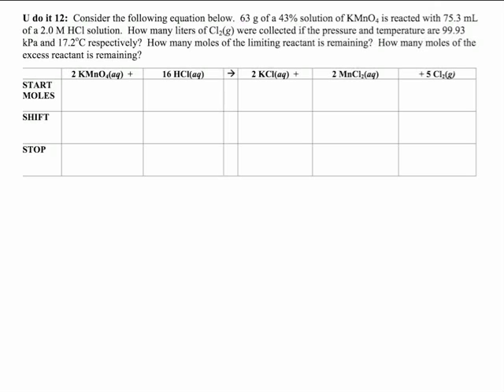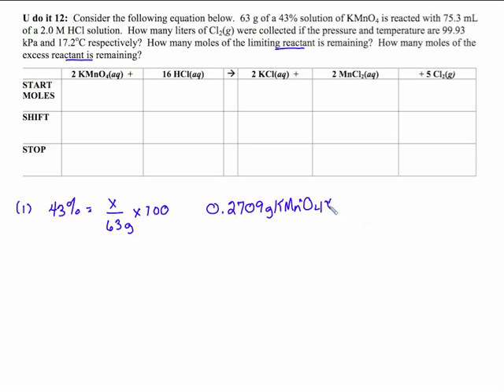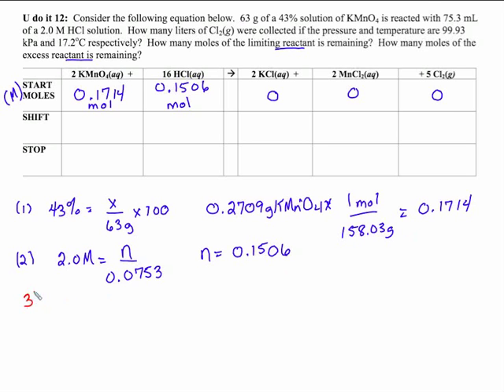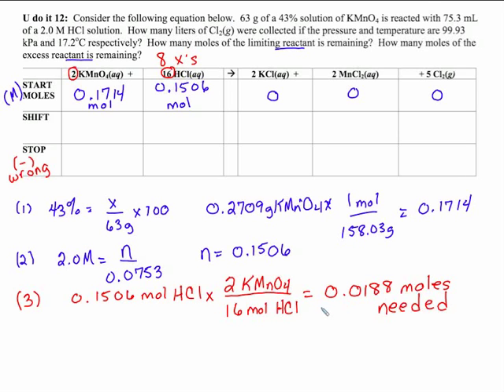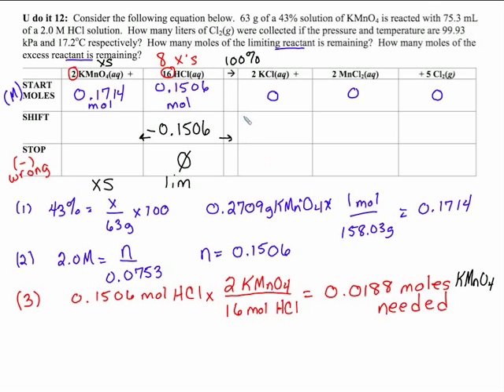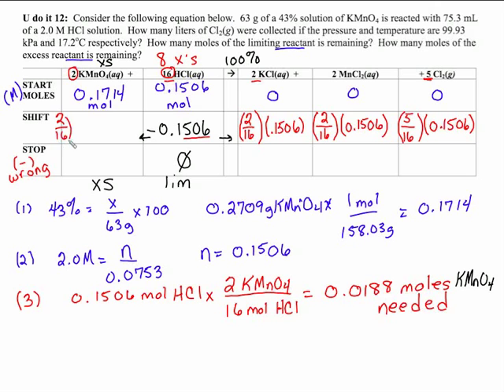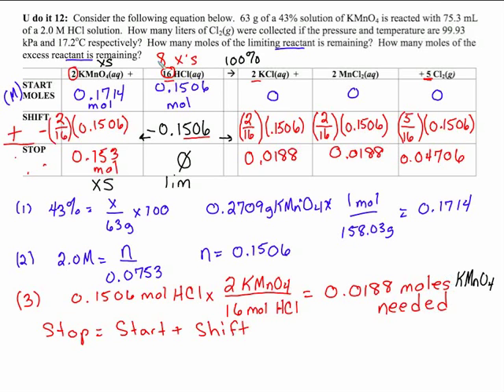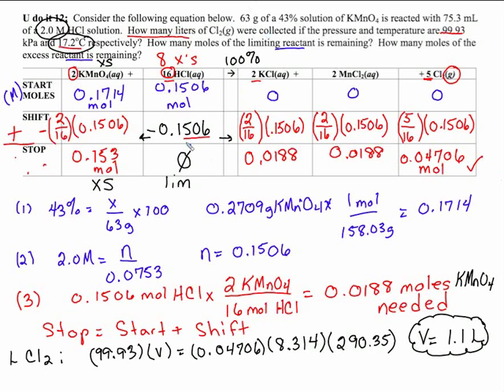Leggett AP Chem Stoichiometry 3 7 NEW